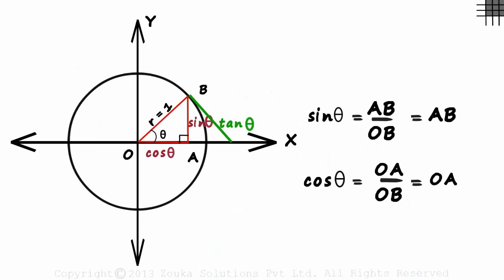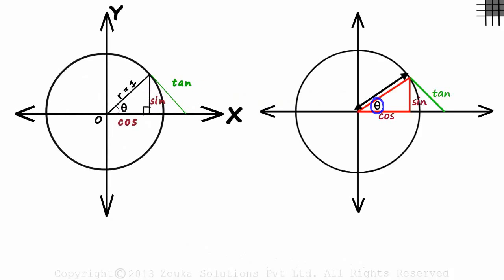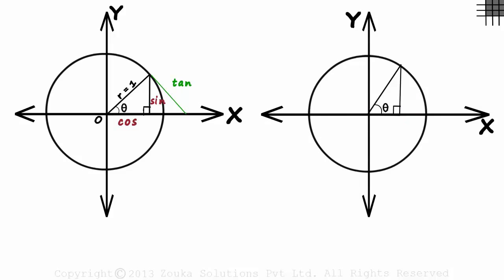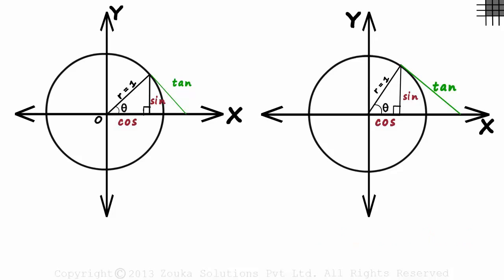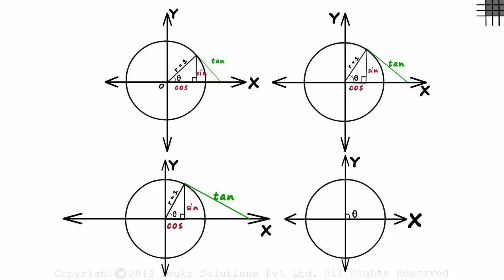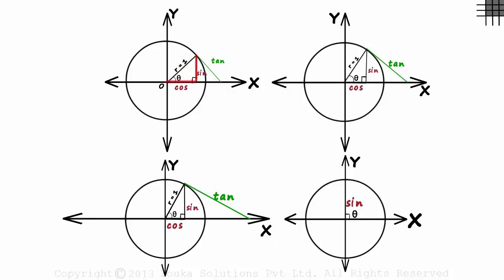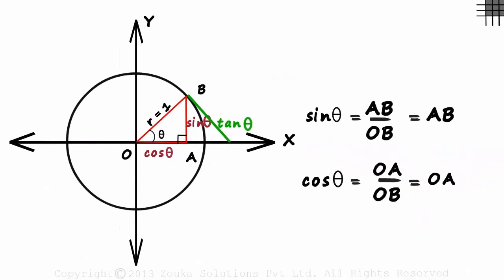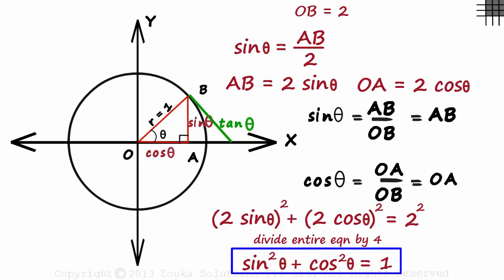What is the Unit Circle? Part 2 | Don't Memorise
📅🆓NEET Rank & College Predictor 2024 To learn more about Trigonometry, enrol in our full course now

In this video, we will learn:
0:00 unit circle
0:27 relation between angle theta & trignometric functions
3:38 Pythagoras theorem
4:07 (sin θ)^2 + (cos θ)^2 = 1